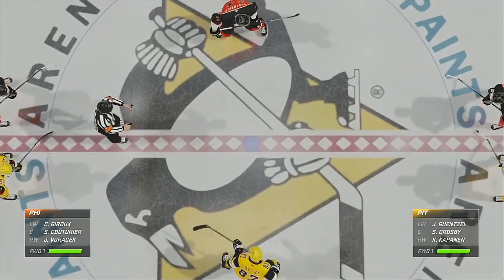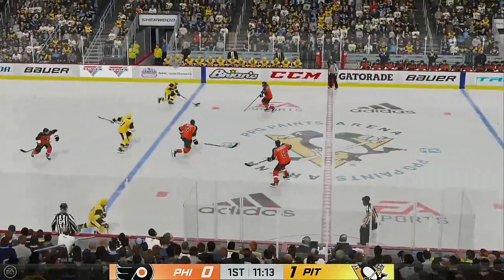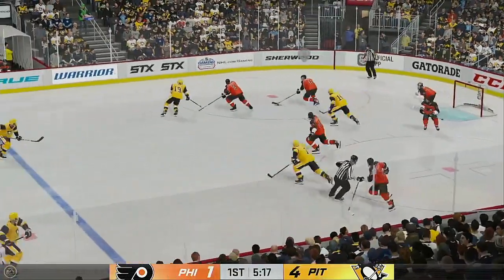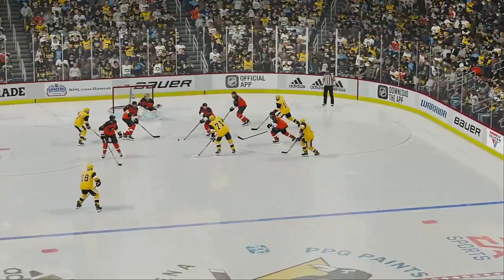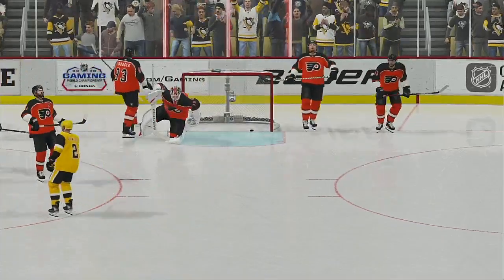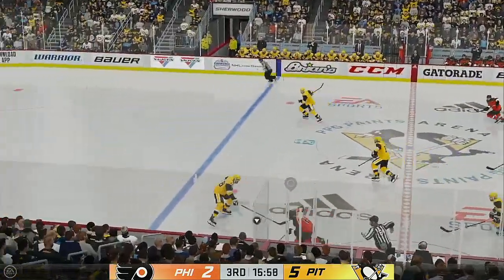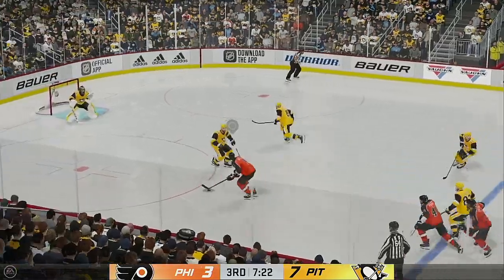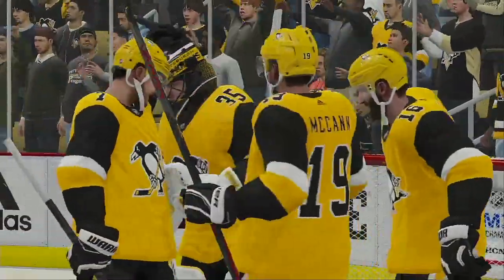NHL 2021 East Division Play In Round Game 2 Philadelphia Flyers @ Pittsburgh Penguins